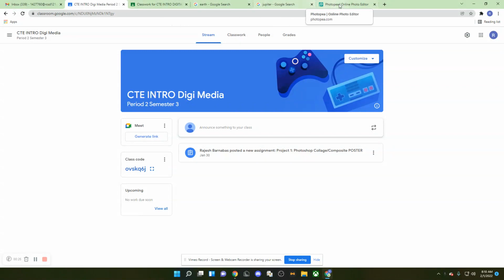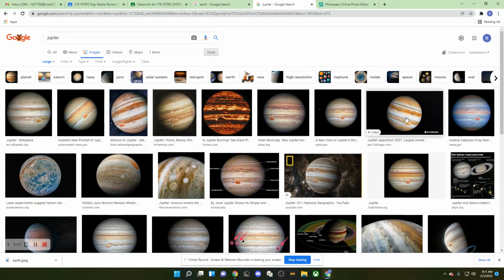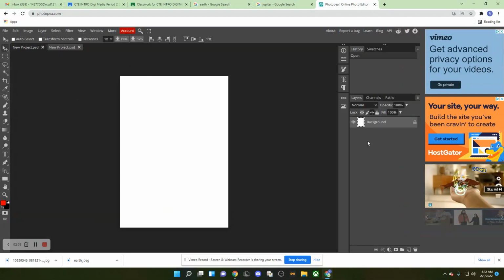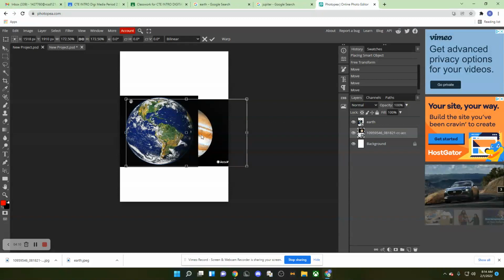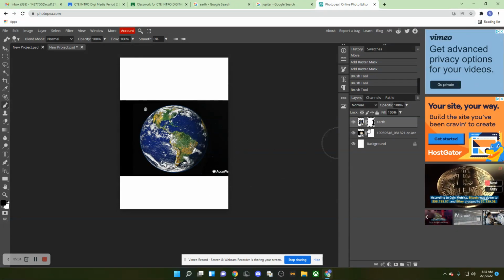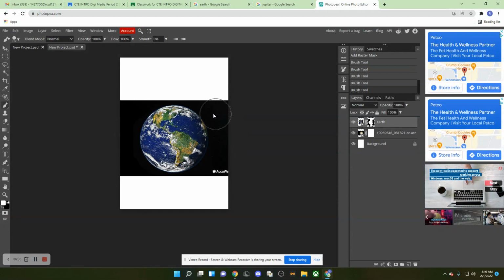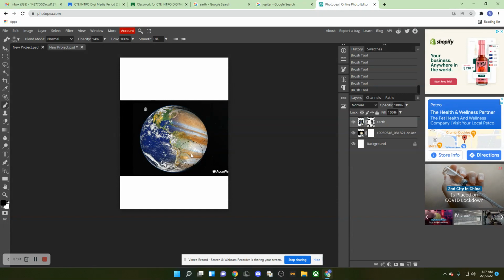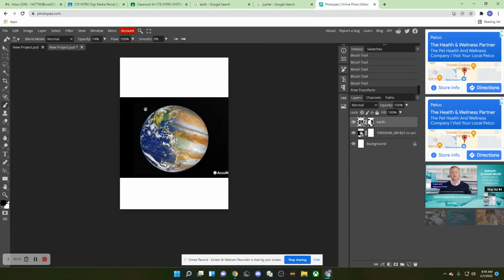Photoshop Lesson 1: Composting layer mask